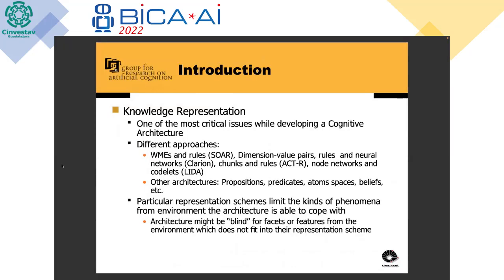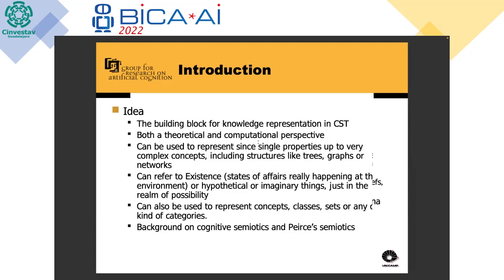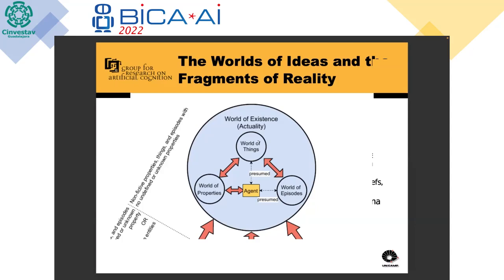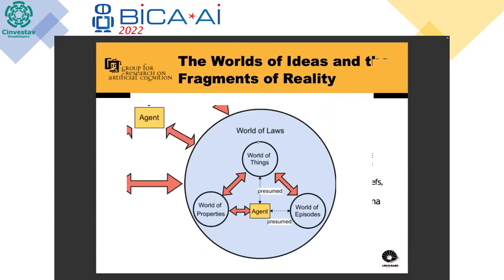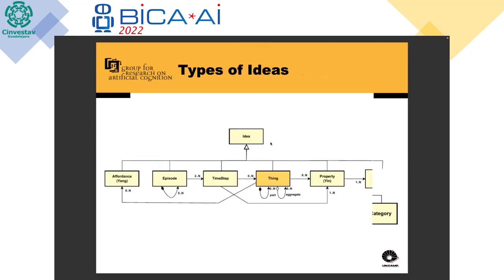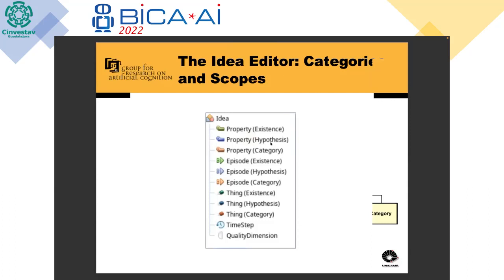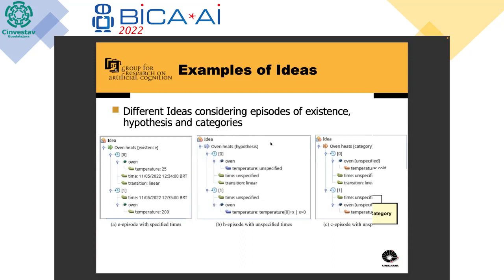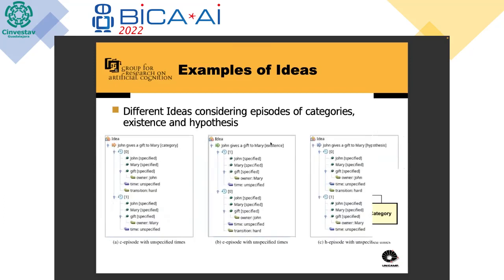2022 09 22 Auditory 17 Ricardo Gudwin